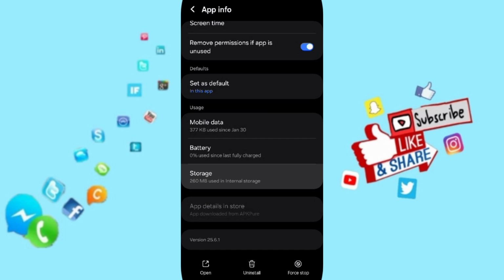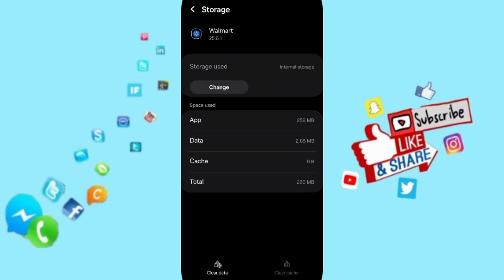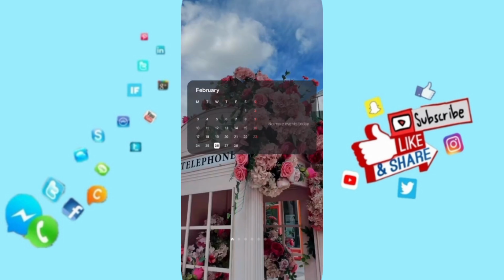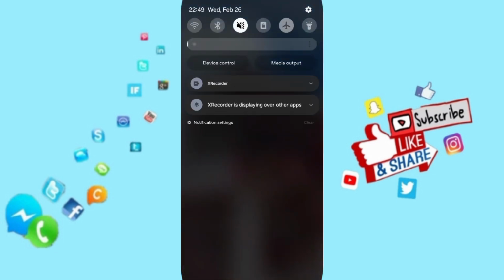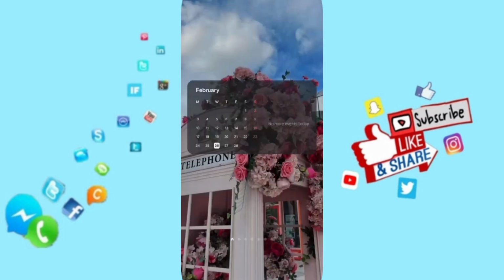How To Fix And Solve Clear Data On Walmart App | Easy Fix